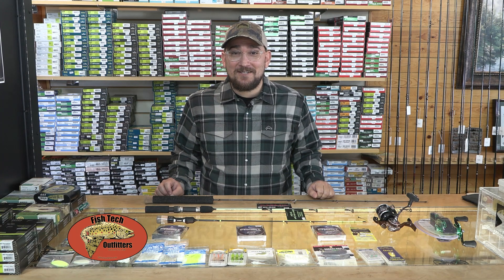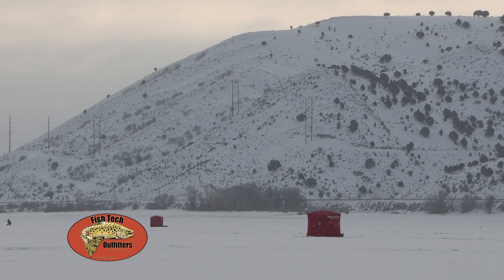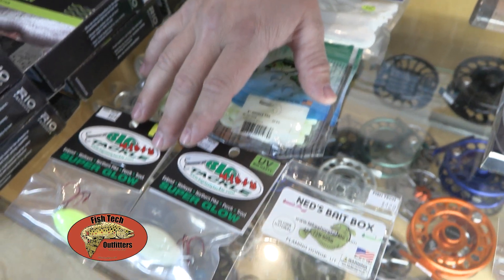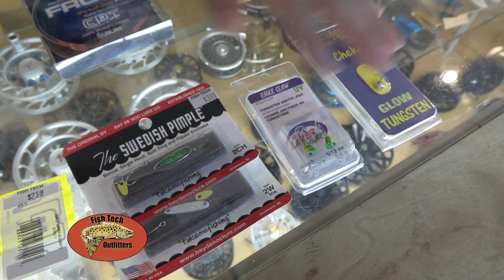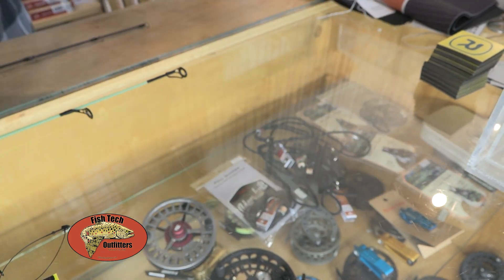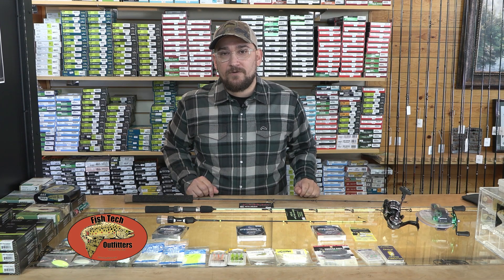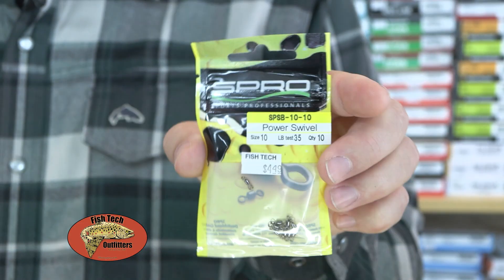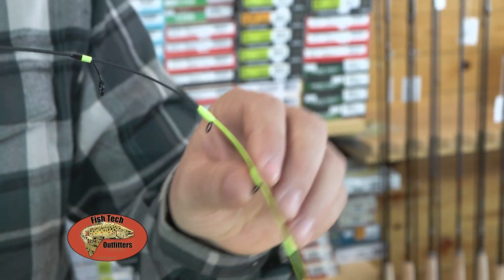Fish Tech Tip: Lures to Use to Catch More Fish on the Ice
Ready to catch more fish on the ice? Jordan Parker from Fish Tech Outfitters shows the lure, line, reels, and rods to use, depending on what type of fish you want to catch.